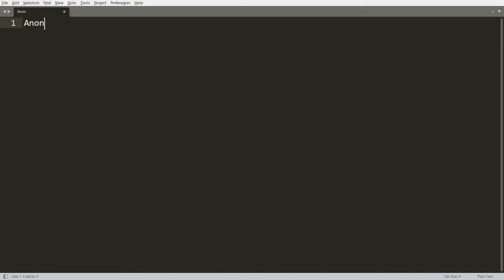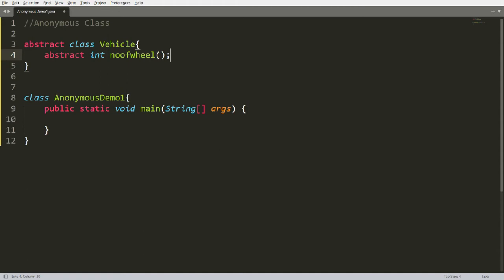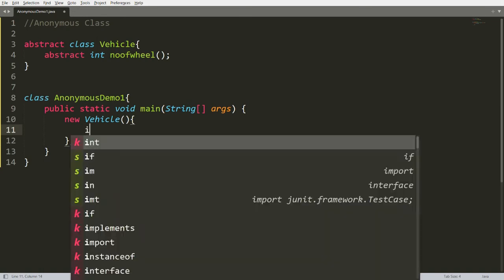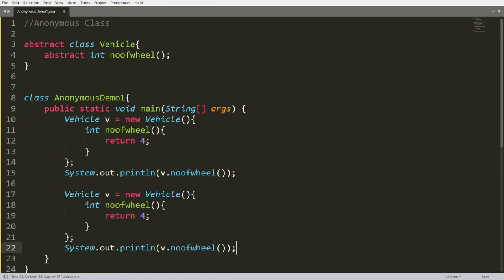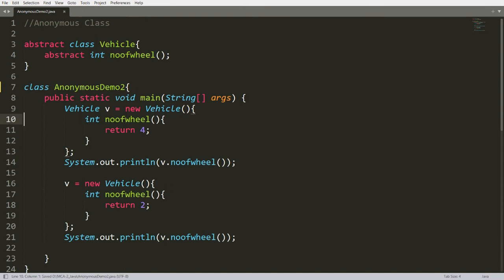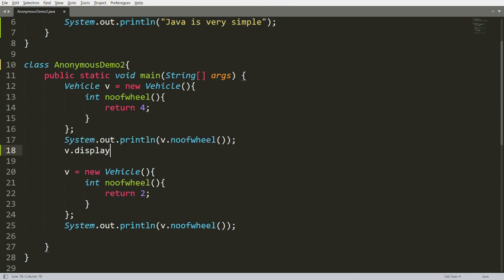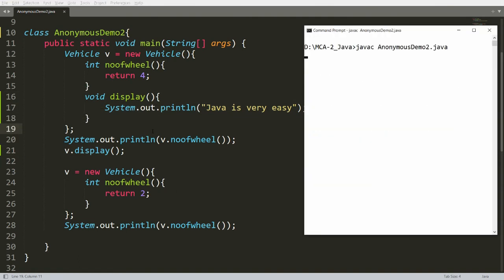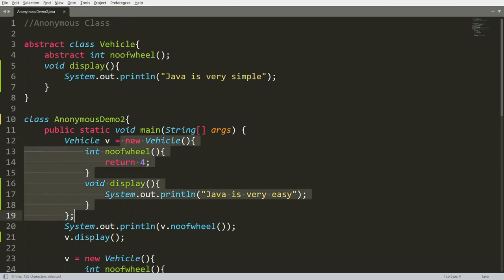Java - Anonymous Class & runtime polymorphism - Practical Demo (Anonymous calling of abstract class)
This video demonstrates the concept of anonymous class with abstract method and non-abstract method with practical implementations.

Calling of anonymous class to achieve runtime polymorphism.
Anonymous calling of abstract super class.